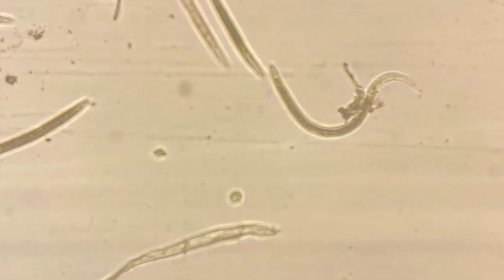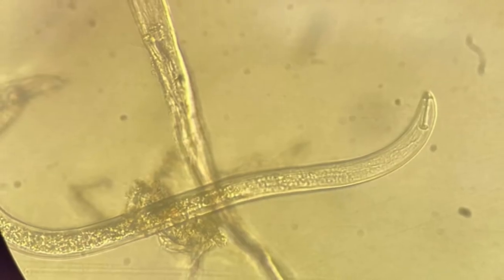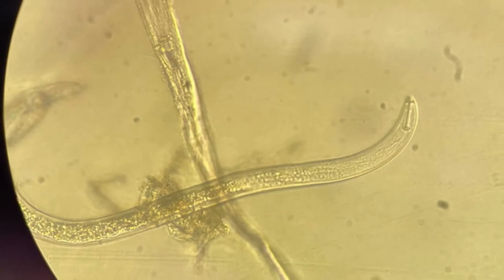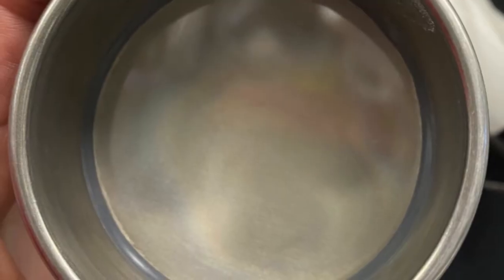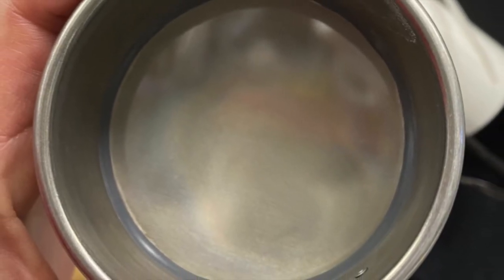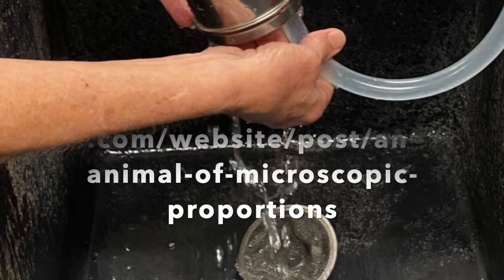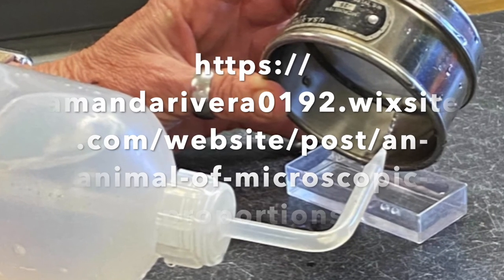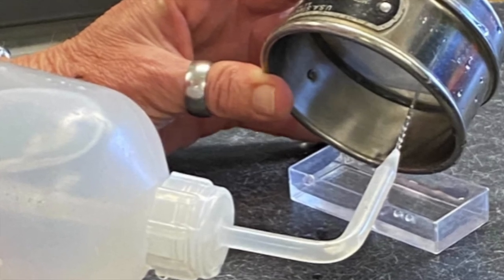WhatWednesday What are Root-Knot Nematodes?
Howdy TPDDL fans and happy WhatWednesday! Today we're finding out what root-knot nematodes are. for a more in-depth look at how we diagnose plants with nematodes here in the lab.